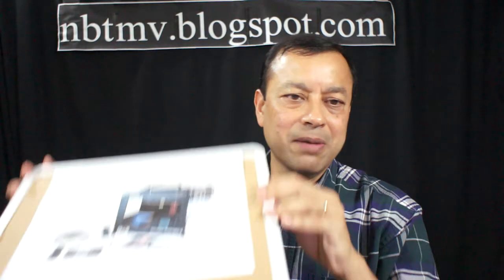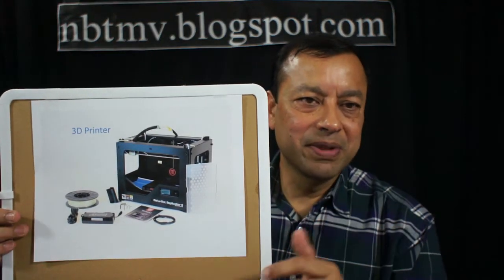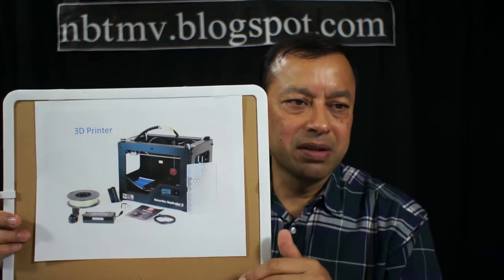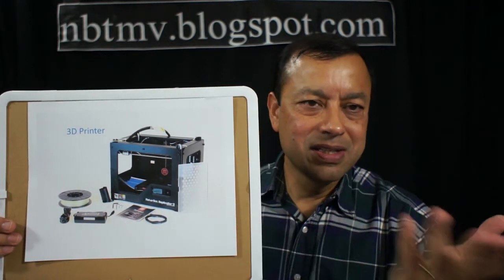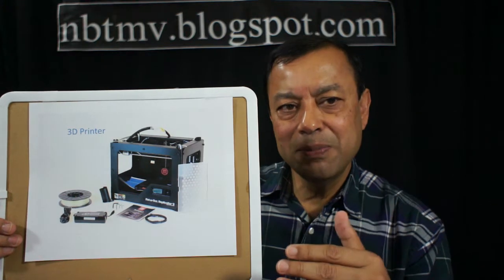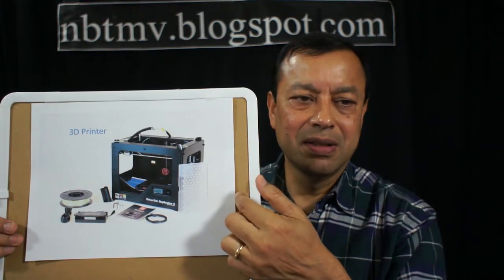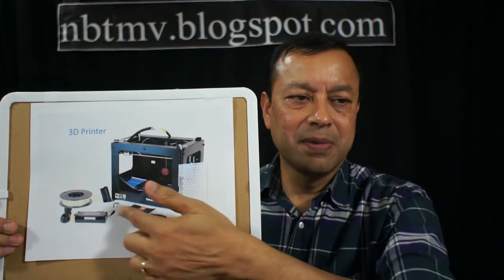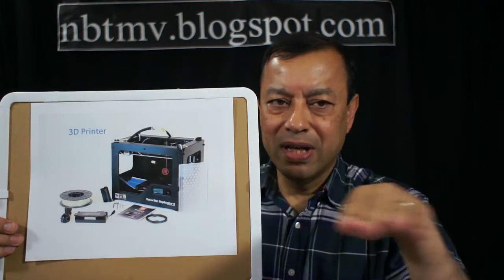What is 3D Printing?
Naba Barkakati explains 3D printing in simple terms in this 3-minute NBTMV video